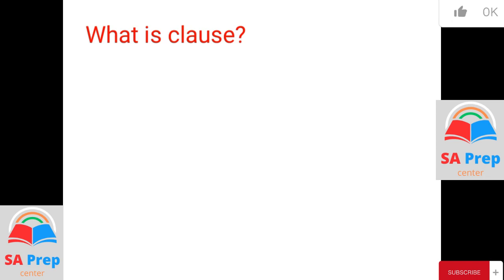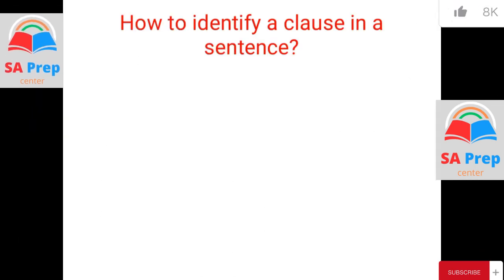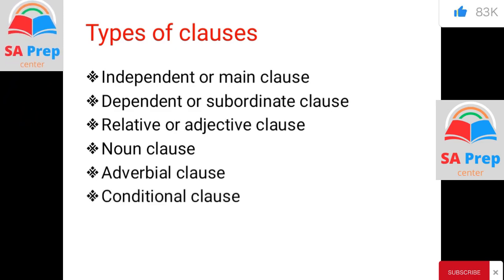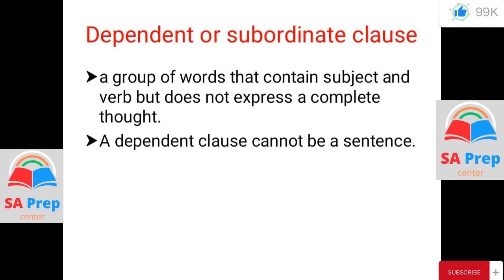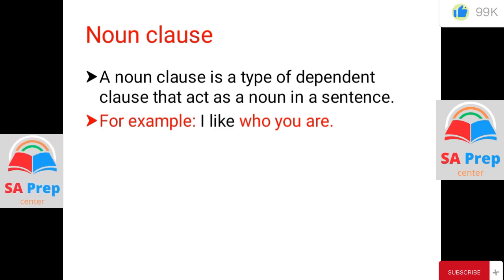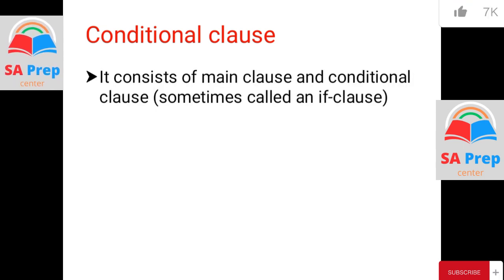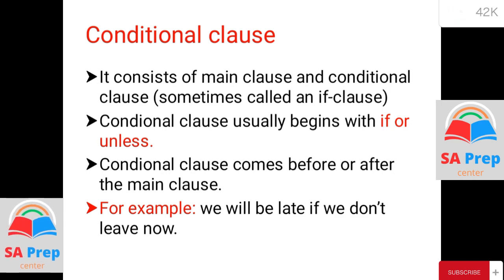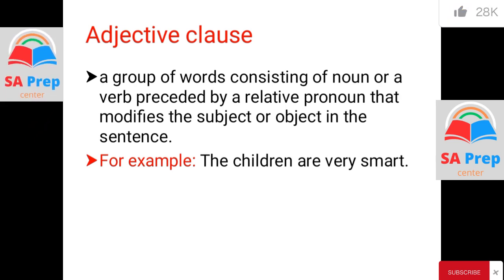Clauses identification in sentences|6 types of clauses||English grammar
here is a complete explanation of clause and you will know that how to identify clauses in sentences and also you will familiar with types of clauses and English grammar.
In this video, we'll explore the fascinating world of English grammar, focusing on clauses, clause identification, and different types of sentences. In this comprehensive guide, we'll cover everything you need to know about clauses. You'll learn how to identify them in sentences, distinguish between independent and dependent clauses, and understand the various types of sentences, including simple, compound, complex, and compound-complex sentences.

Key Topics Covered:
What is a clause in grammar?
Recognizing independent and dependent clauses.
Explanation of sentence types: Simple, Compound, Complex, and Compound-Complex.
Practical examples to reinforce your knowledge.

Whether you're a student looking to improve your writing skills or a grammar enthusiast, this video offers valuable insights to enhance your understanding of English grammar

In this video you will learn:
how to identify a clause in a sentence?
how many types of clause are and their explanation?

Thanks.